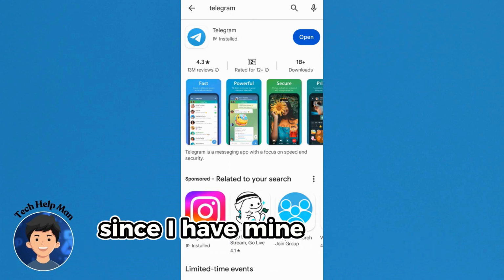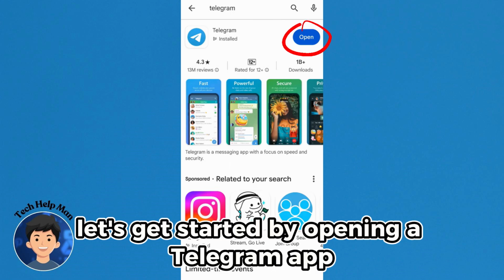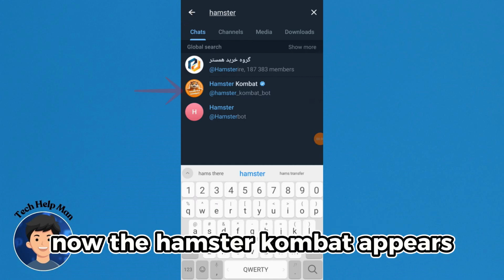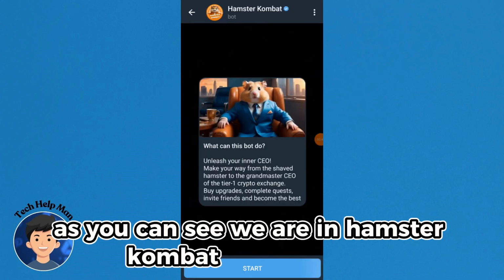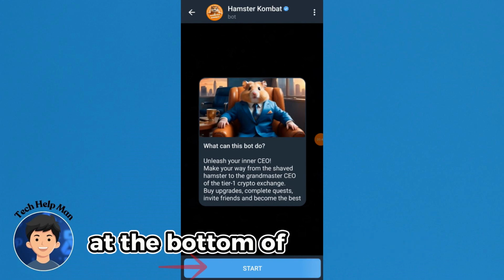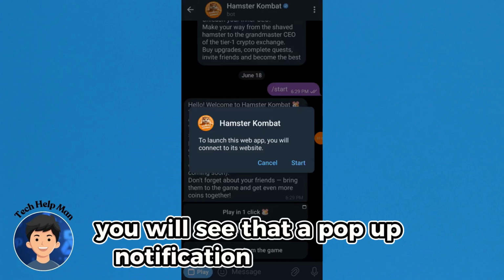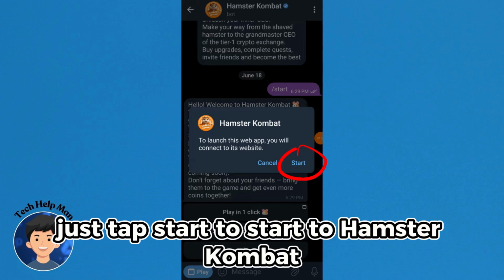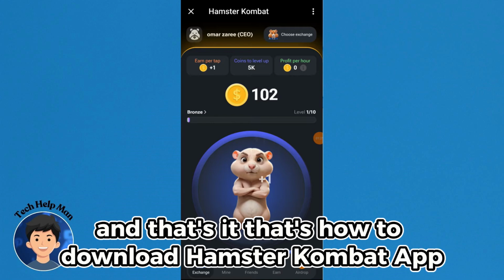✅ How to DOWNLOAD HAMSTER KOMBAT APP - FULL UPDATED GUIDE 🚀✨😱✅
In this comprehensive tutorial, I’ll guide you through the process of downloading the Hamster Kombat app step by step! Whether you’re a fan of fun mobile games or just curious about Hamster Kombat, this updated guide will make sure you get started quickly and easily.

📌 In this video, you’ll learn:

How to find and download the Hamster Kombat app on various platforms
Step-by-step instructions for both Android and iOS devices
Tips for ensuring a smooth installation process
Troubleshooting common issues you might encounter while downloading
An overview of the game’s features and what to expect once you start playing

This full updated guide is perfect for beginners and seasoned gamers alike! Join me and get ready to embark on your Hamster Kombat adventure!